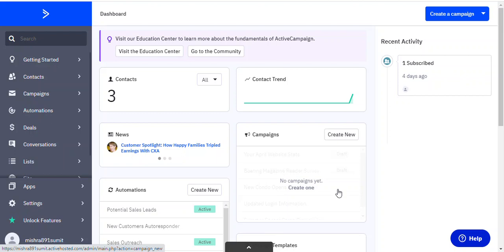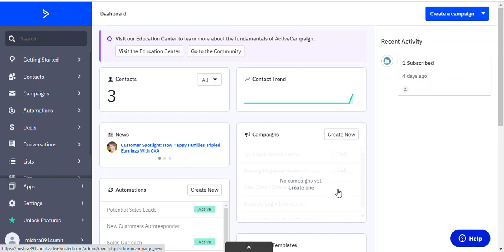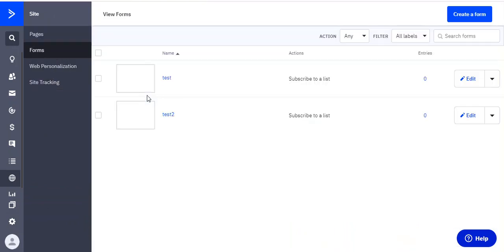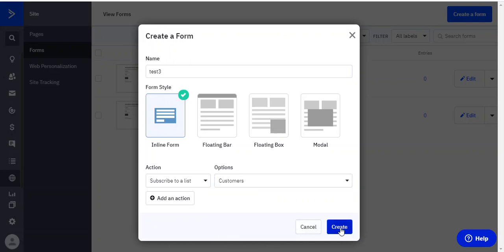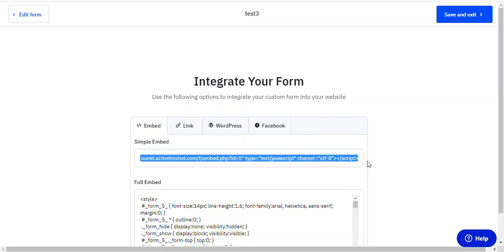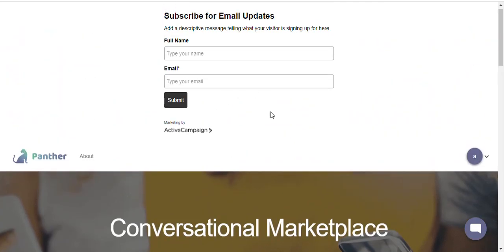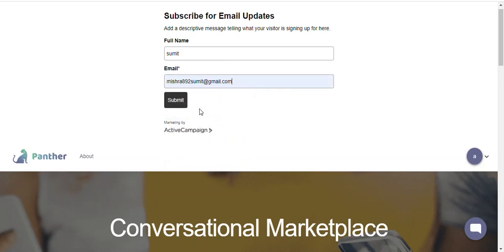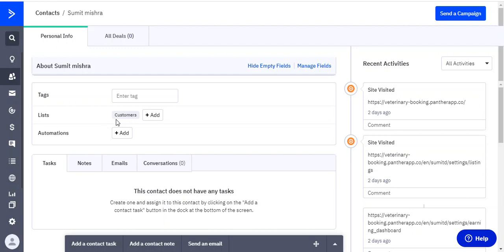Creating forms in Active Campaigns for Panther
Jungleworks is a complete no-code hyperlocal stack for businesses that offer direct-to-consumer ordering and delivery. Businesses can go to market fast with an out-of-the-box setup and totally control the customer experience. The combination of speed, scale, and control makes it the perfect hyperlocal stack for businesses today.